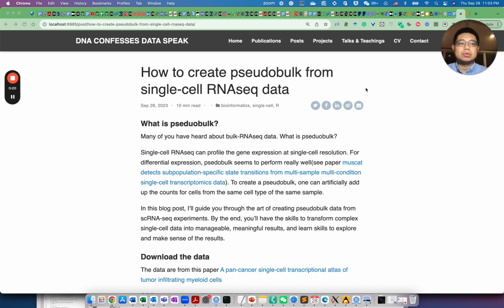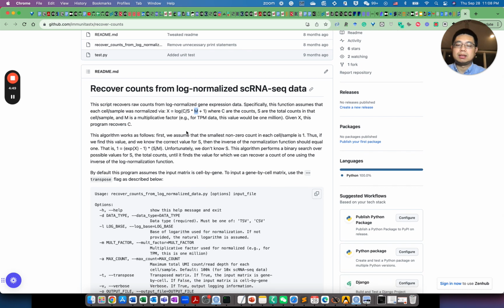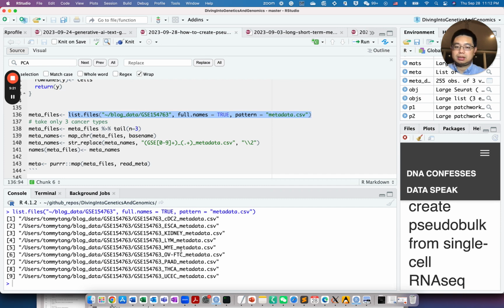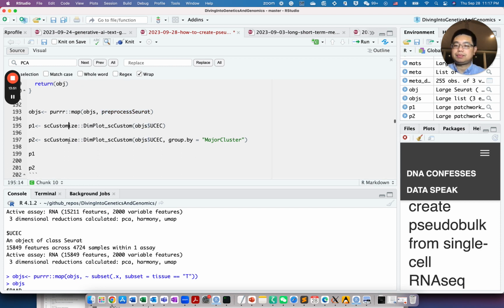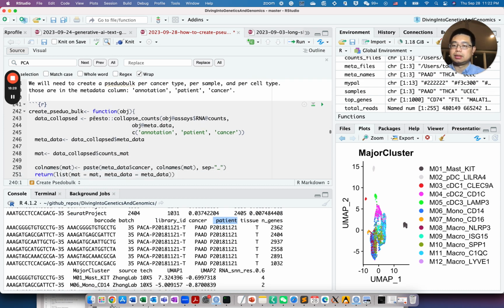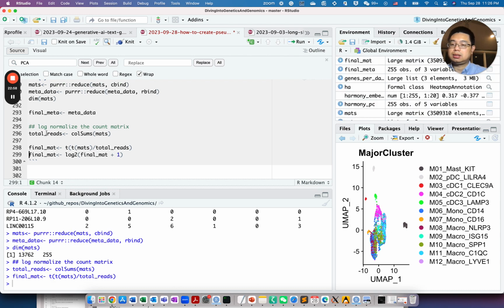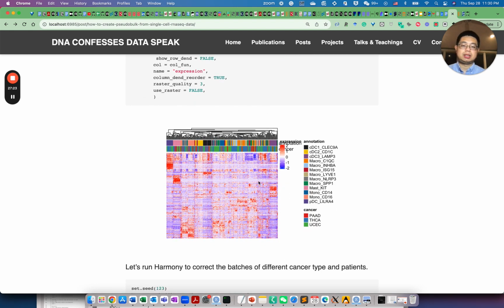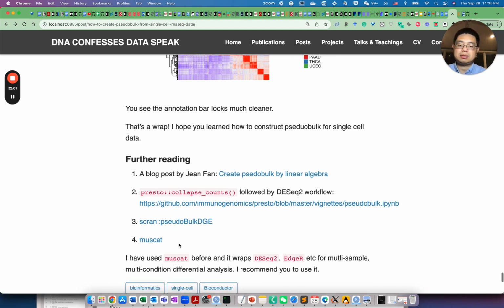How to Create Pseudo Bulk from Single Cell RNAseq data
In this video, we'll show you how to create pseudo bulk from single cell RNAseq data. Pseudo bulk is a useful tool for comparing gene expression similarities between samples, and can be used to identify differentially expressed genes. bioinformatics bioinformaticstutorial bioinformaticslecture singlecell.

If you're looking to use single cell RNAseq data in your research, then this video is for you! We'll show you how to create pseudo bulk and use it to compare gene expression between samples. After watching this video, you'll be able to use pseudo bulk to your advantage in your research!